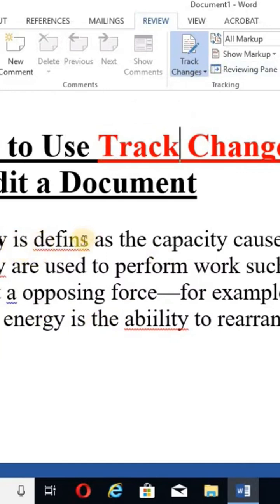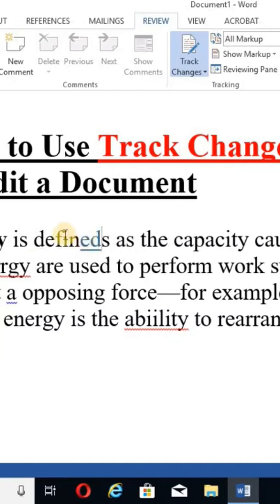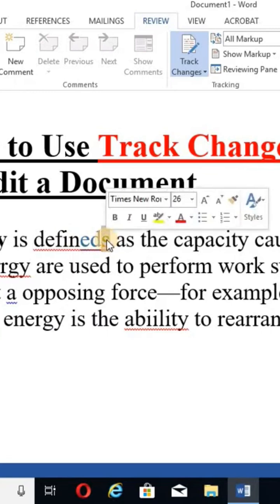How to use track changes in MS word to edit document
Full video link: How to use track changes in ms word to edit a word document